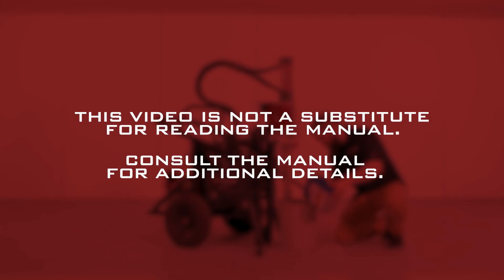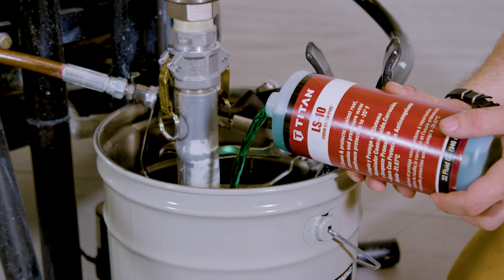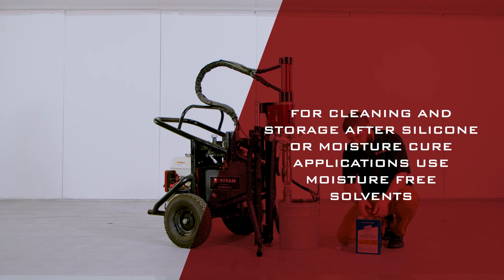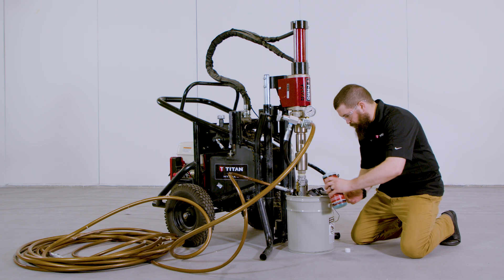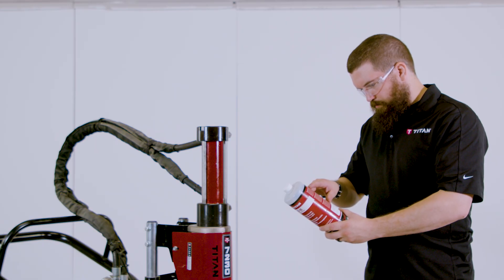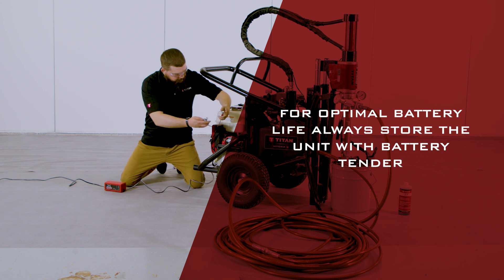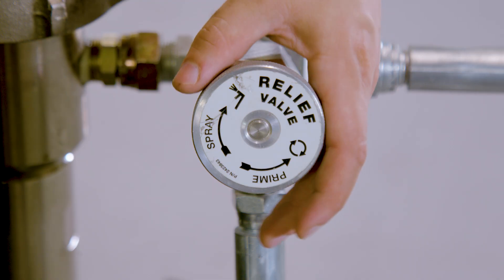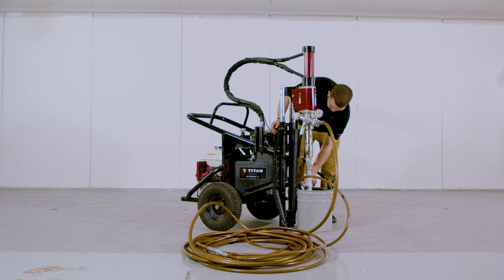Hydra X™ Long Term Storage | Painters Tradecraft Products 101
Learn how to properly store your Hydra X for extended periods of time.